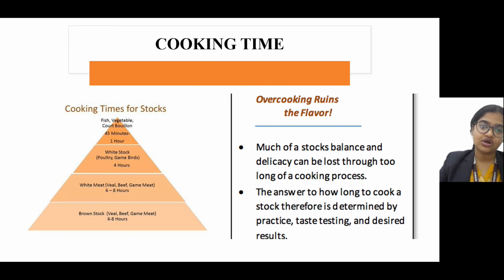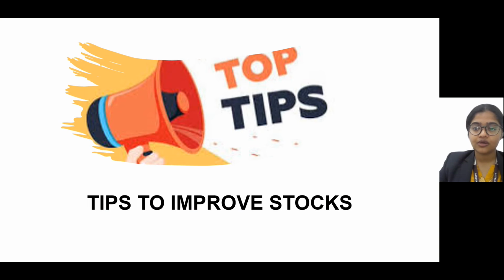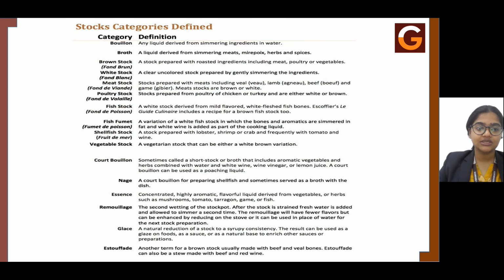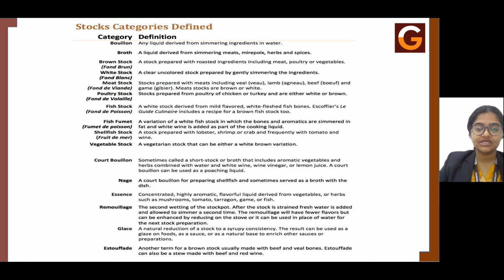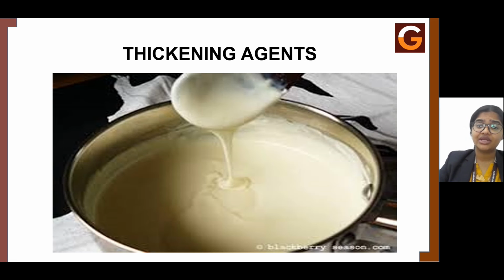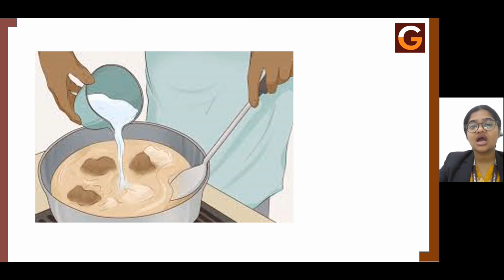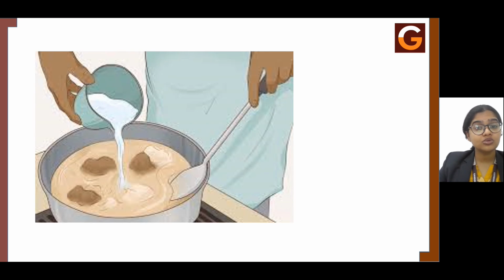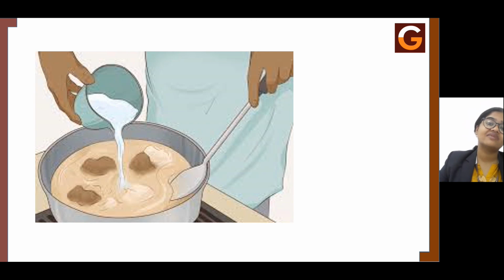CULINARY ARTS UNIT IV STOCK, SAUCES AND SOUPS 4 1 & 4 3 CONTD